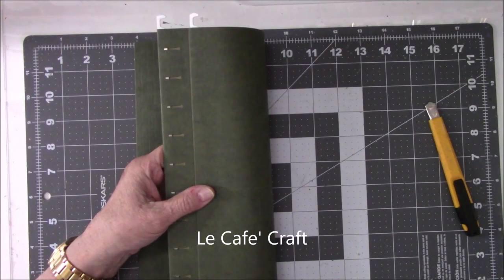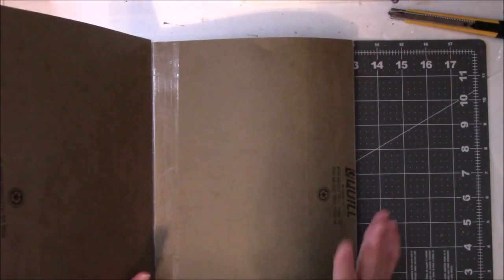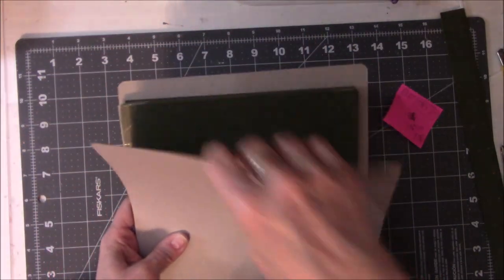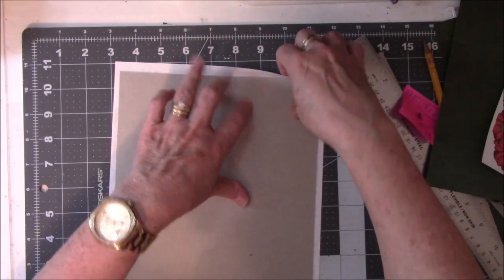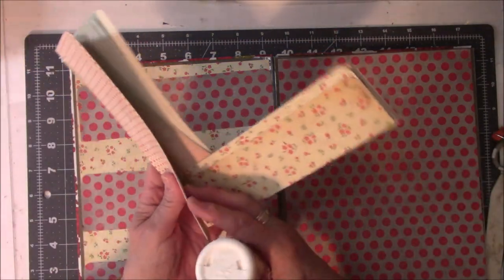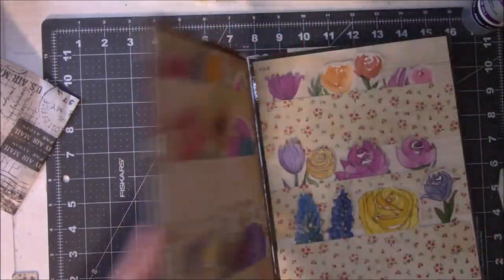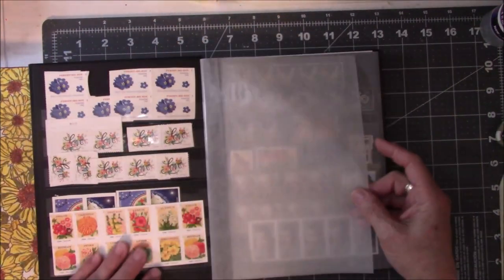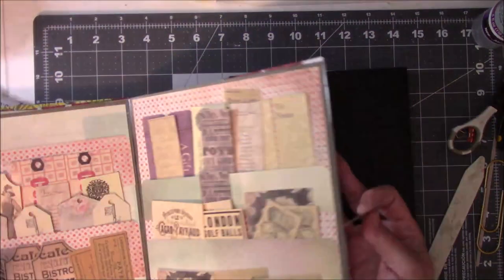Ephemera Storage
Messy Table Studio Etsy Store